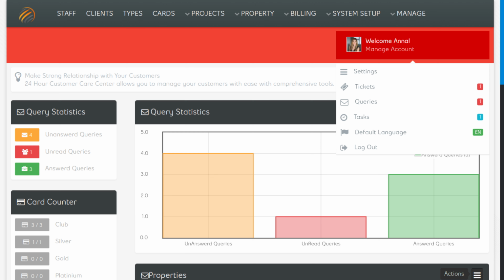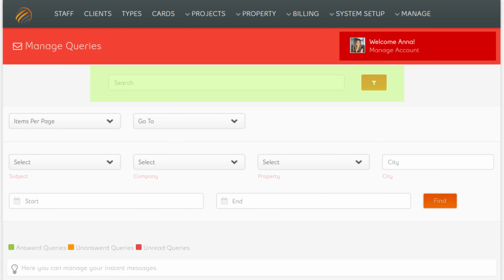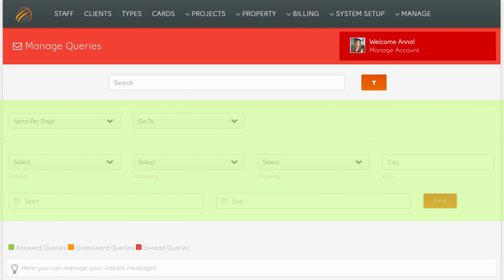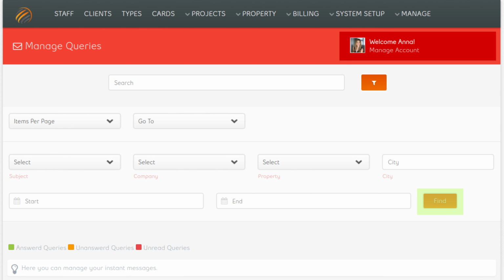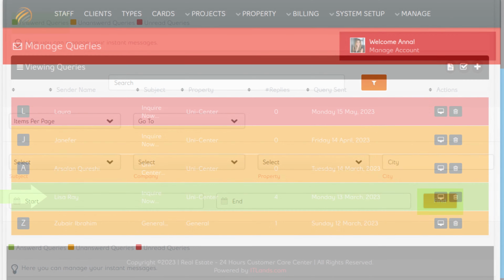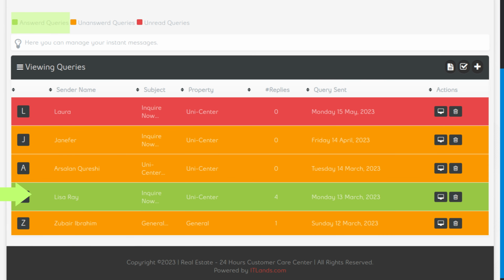Empower Your Support Team by Mastering the Art of Answering Customer Queries with IT Lands CRM.